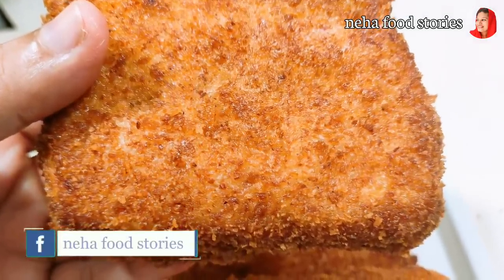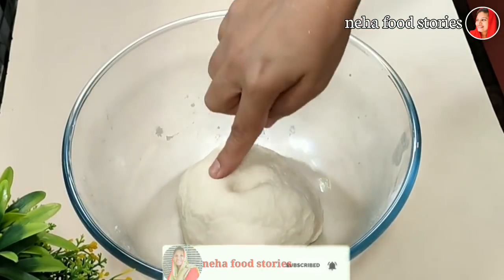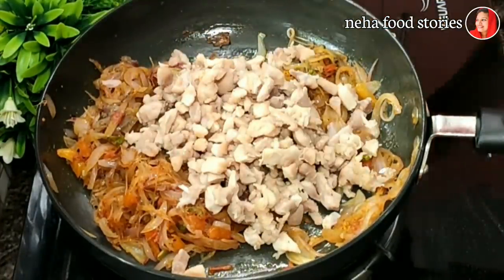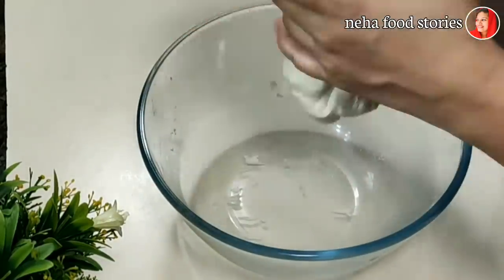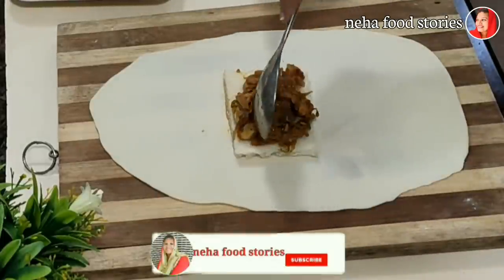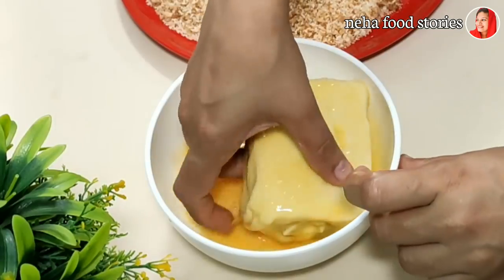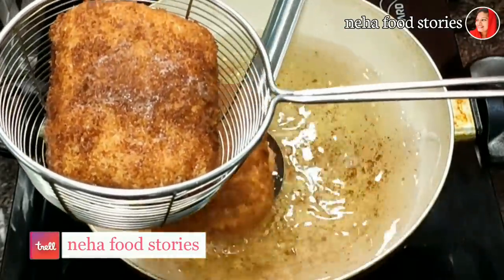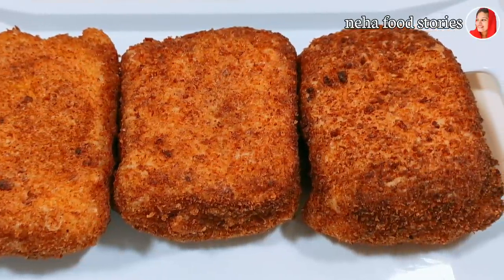ചിക്കൻ വെച്ച് ഒരു പൊളി Iftar Special Snack||Chicken Bread Box Iftar 2020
ഇഫ്താർ സ്പെഷ്യൽ ചിക്കൻ സ്നാക്ക്..
Your doubts regarding this recipe can be posted in the comment box and those doubts will be cleared by me.. Thank You..